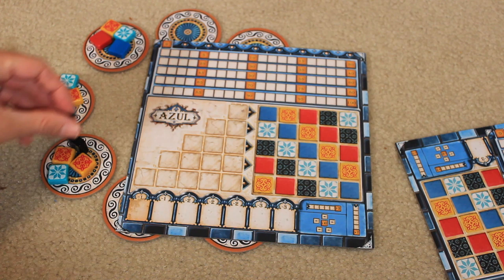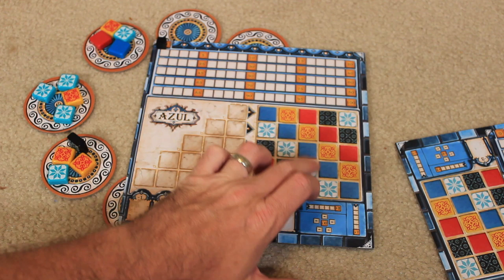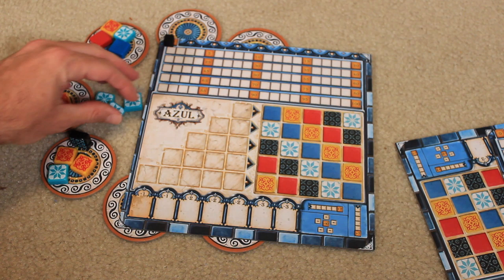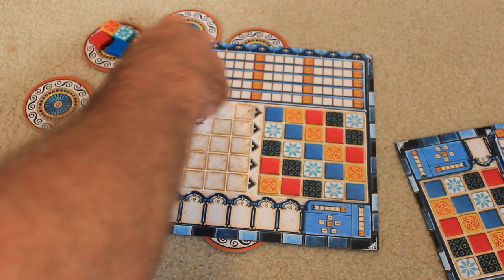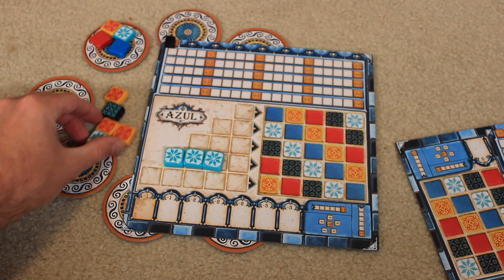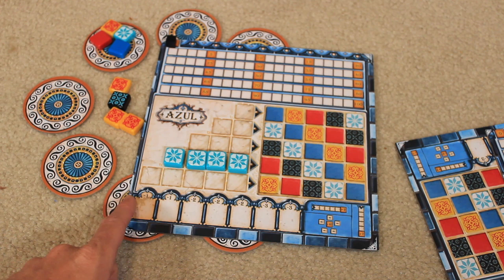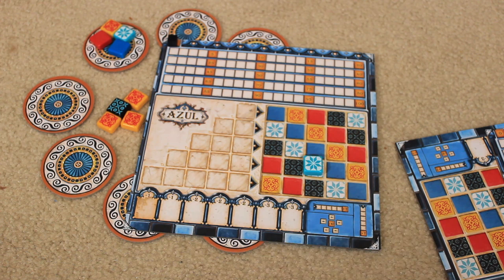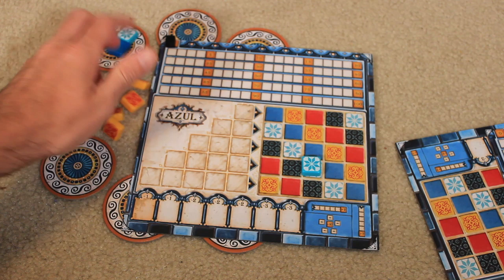Azul Vs Majolica with Bryan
Bryan pits these two beautiful tile laying games against each other!

BGG Link: